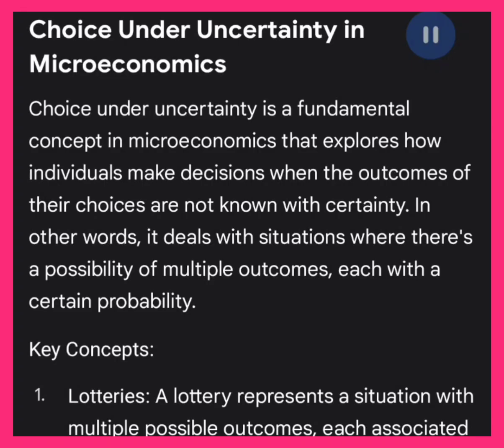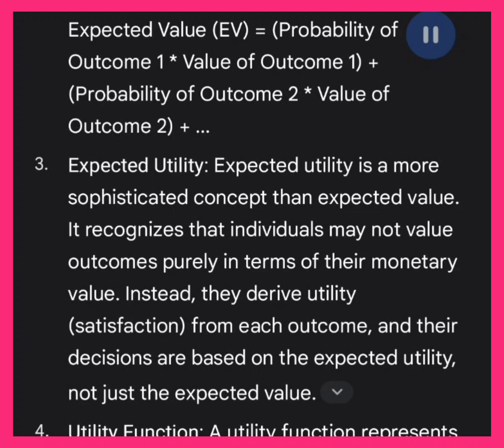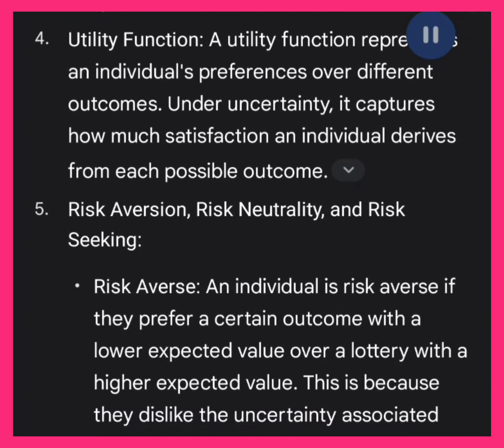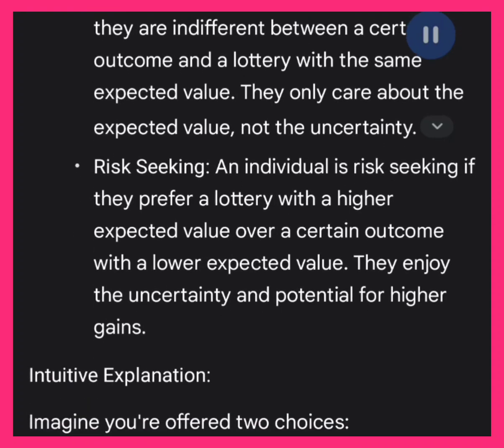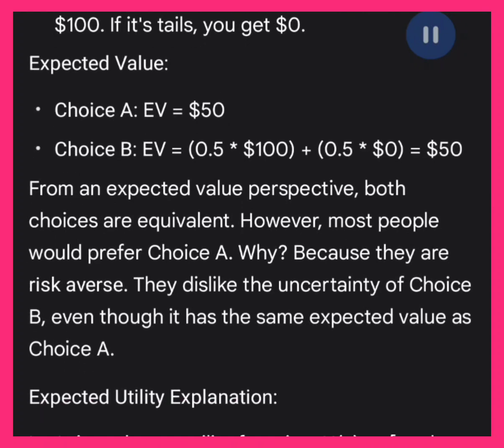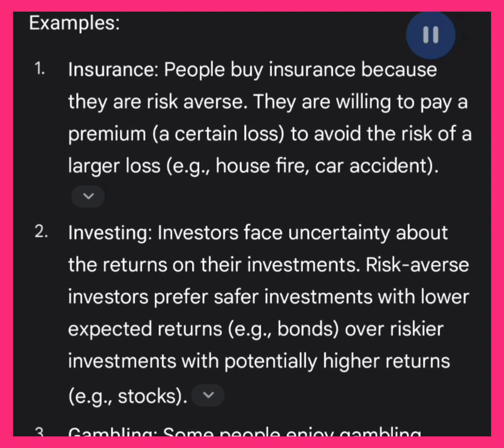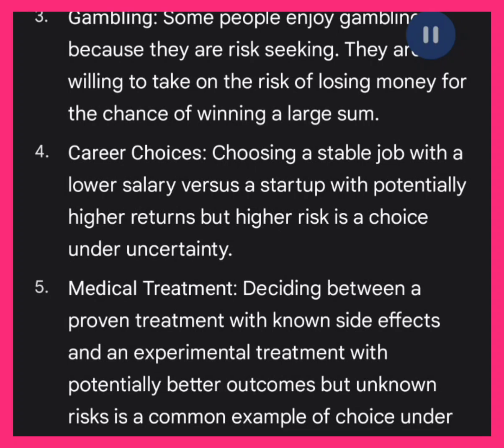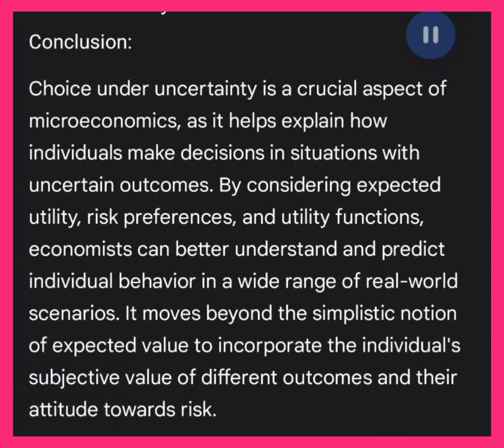Choice_Under_Uncertainty_Theory?What's Expected Utility?Risk_Lover? Risk_Neutral?Risk_Averse?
Choice Under Uncertainty Theory in Micro

What do you mean by Choice_Under_Uncertainty Theory?
What's Expected value?
What's Expected_Utility?

Who's Risk_Lover?
Who's Risk_Neutral?
Who's Risk_Averse?

Application of ChoiceUnderUncertainty Theory in real_life?

How mathematically calculate_Expected Value and Expected Utility?

1. *UNLOCK THE SECRET TO MAKING RISK-FREE DECISIONS!*
2. *The ShockingTruth_About_Making_Choices Under Uncertainty!*
3. *From Risk Averse to Risk Lover: How to Make Decisions Like a Pro!*
4. *The Ultimate Guide to Making Decisions_Under_Uncertainty!*
5. *What Your Professor Didn't Teach You About Choice Under Uncertainty!*
6. *The Surprising Way to Maximize Your Expected Value!*
7. *From Fear to Fortune: How to MakeDecisions That Will Change Your Life!*
8. *The Hidden_Pattern_Behind_Making Successful Decisions Under Uncertainty!*
9. *Why You're_Making Decisions All Wrong (And How to Fix It!)*
10. *The Decision-Making_Strategy You Need to Know!*